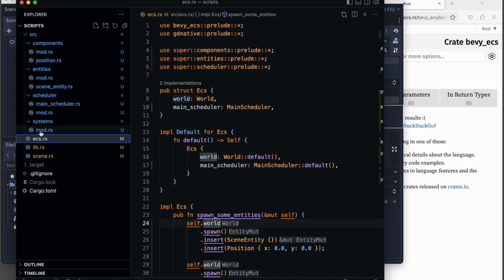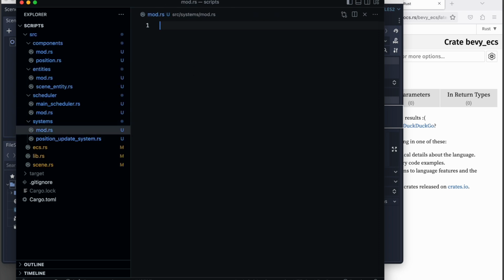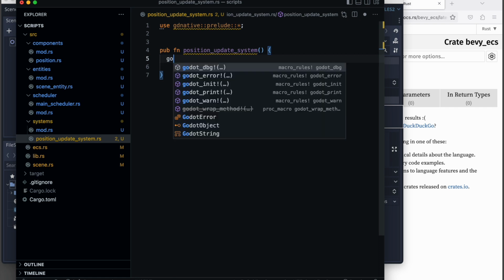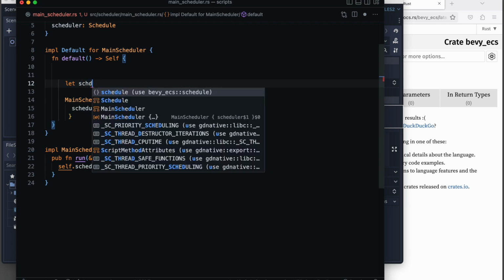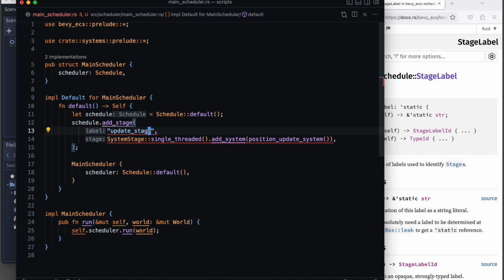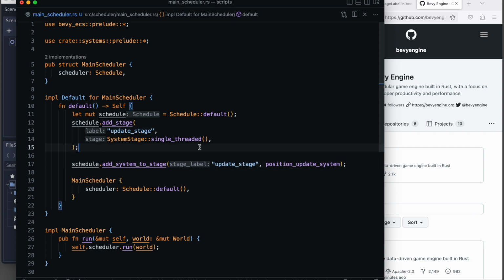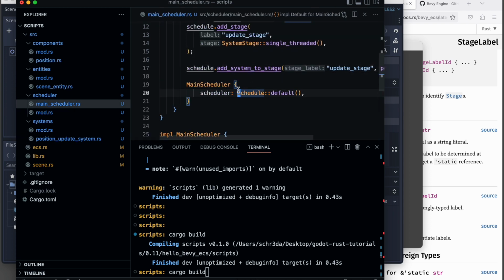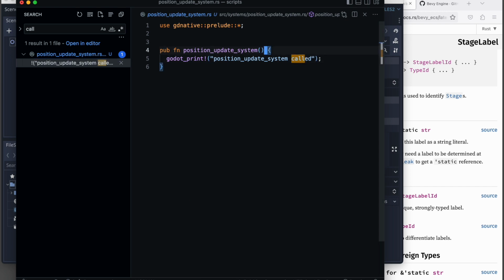Godot & Rust: Entity-Component-System (part III)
In the third part of the tutorial we continue looking into combining Rust Godot with the popular Bevy ECS framework. This time we are adding our first system.